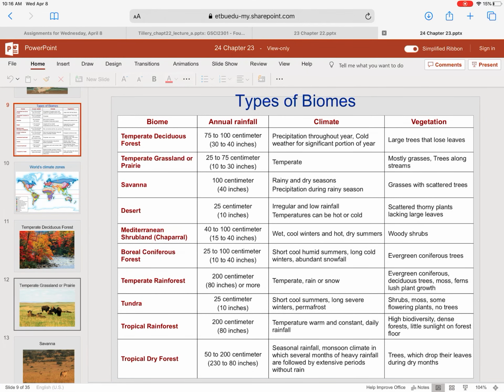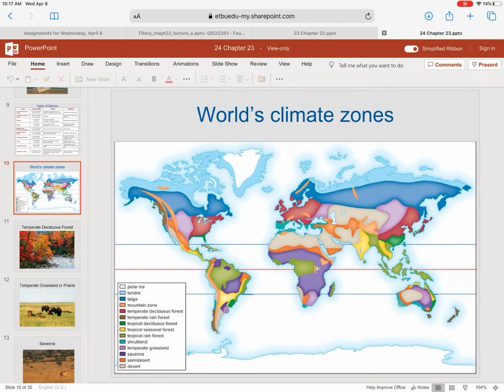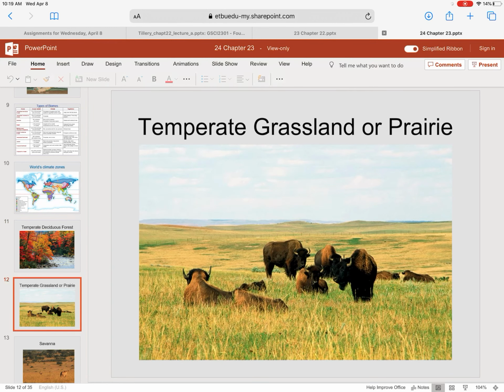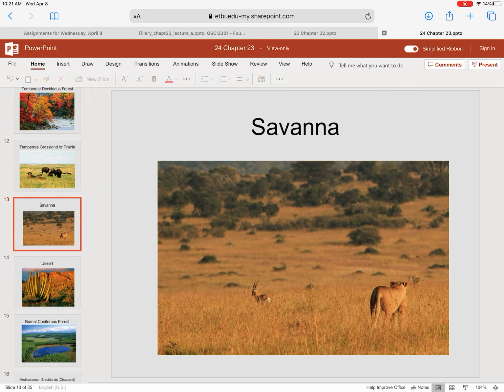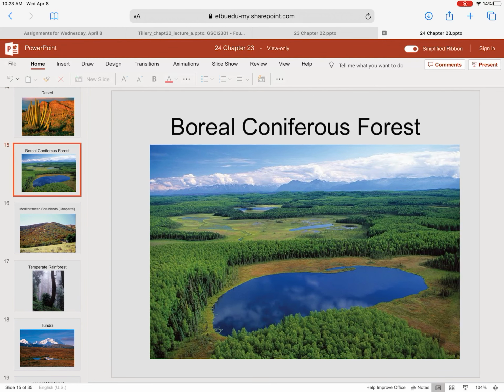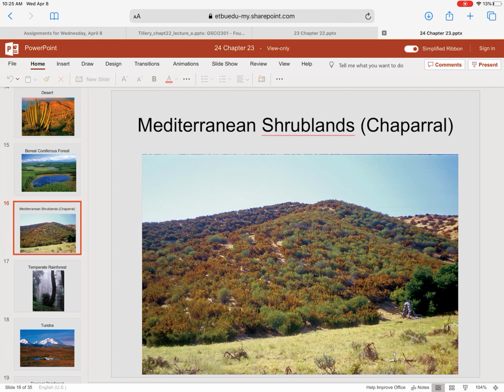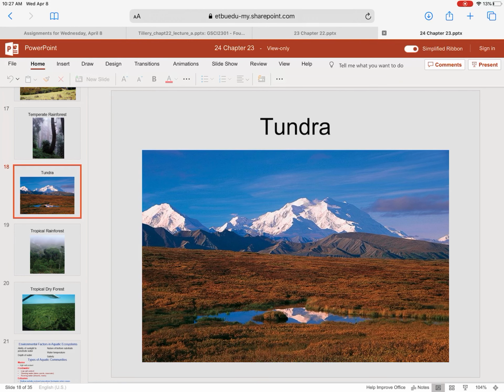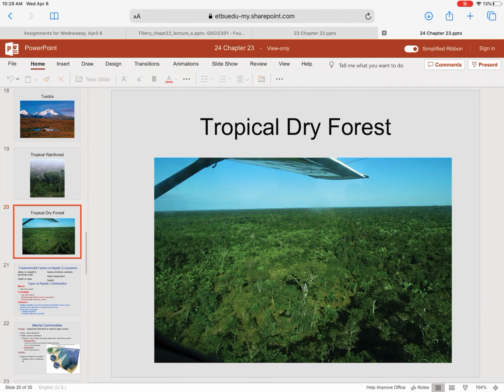Chapter 23 Part 2